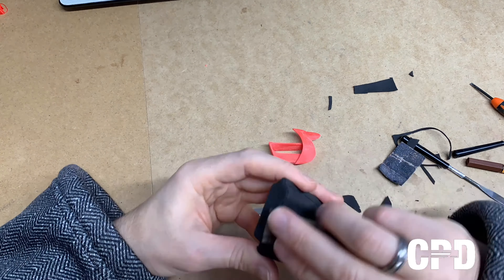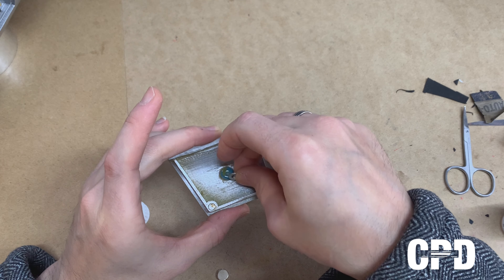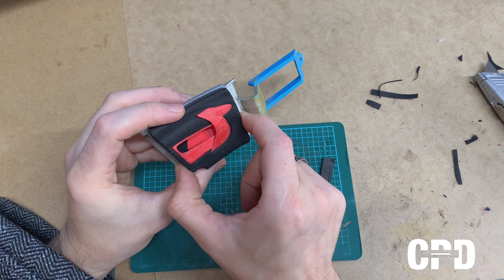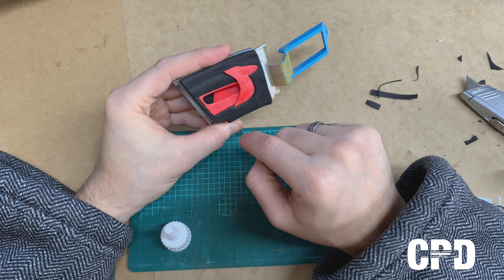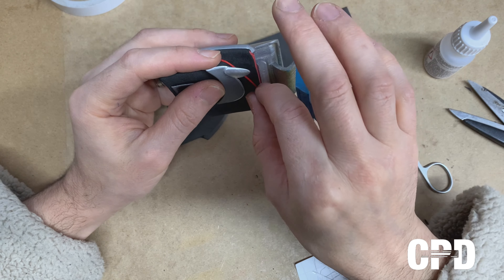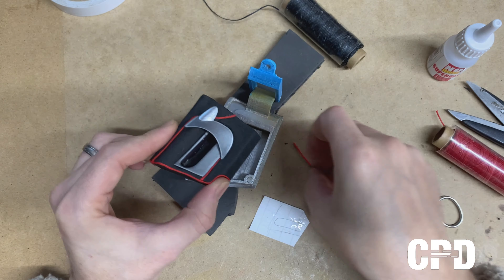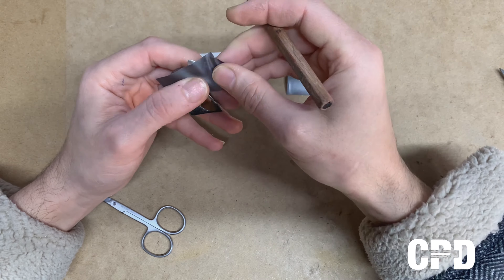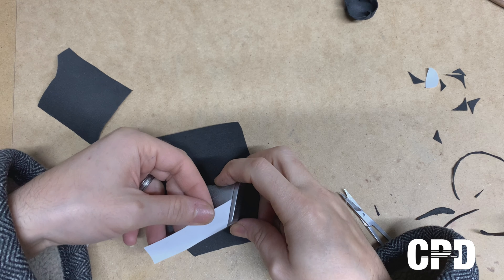Jaguar E Type - Episode 04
This bit deals with the door inner, tunnel and arm-rest